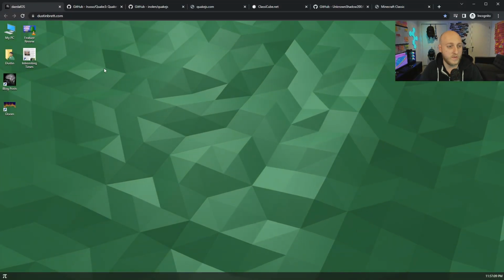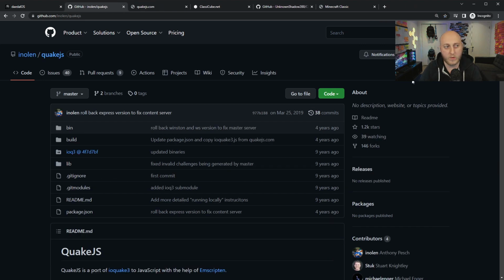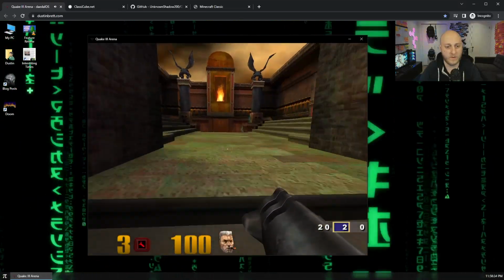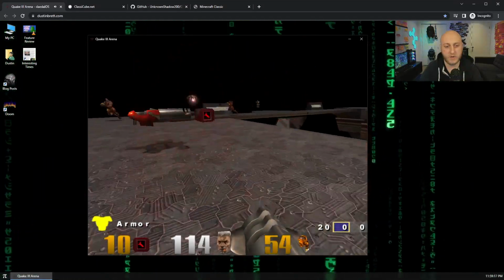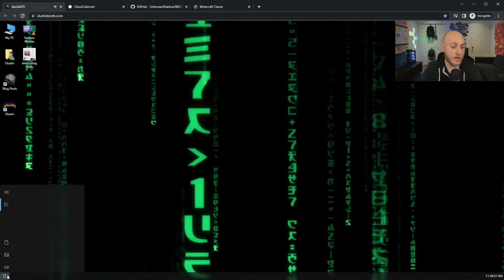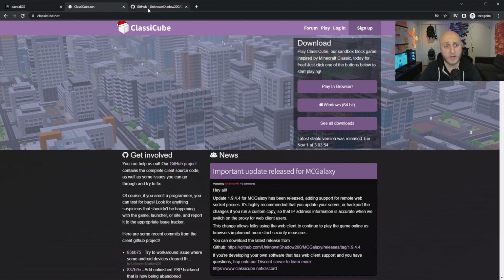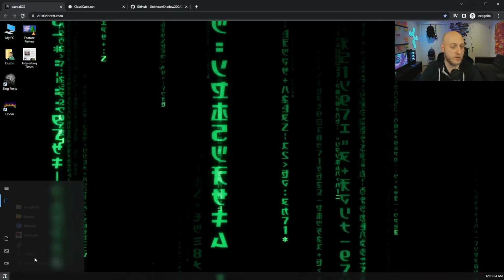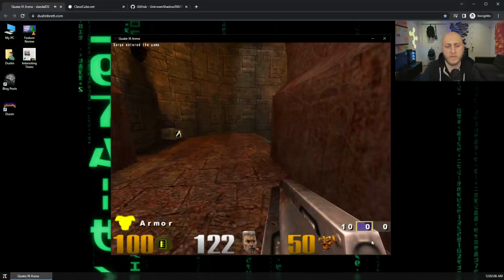Playing Minecraft & Quake 3 on my Website!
In this video I discuss adding Minecraft and Quake 3 to my desktop environment in the browser (daedalOS). I also demonstrate playing both games.

0:00 Hey everybody!
0:24 My website
0:36 Quake III Arena
3:12 ClassiCube (Minecraft Classic)
4:49 Custom q3config.cfg's
5:26 Thanks for checking out my video!